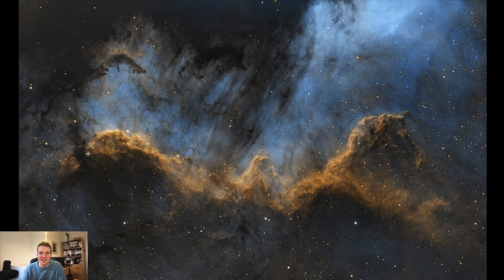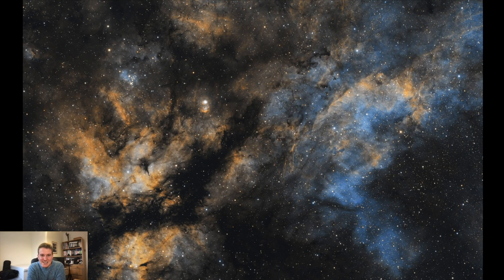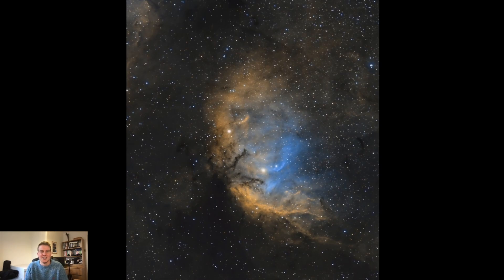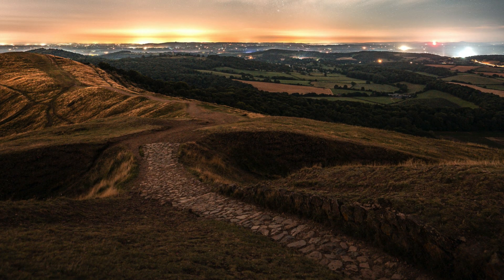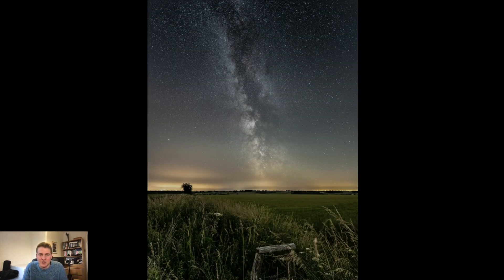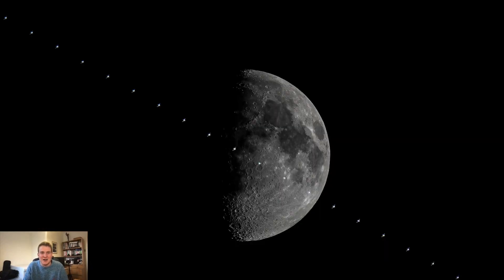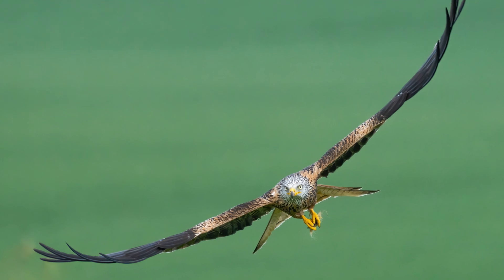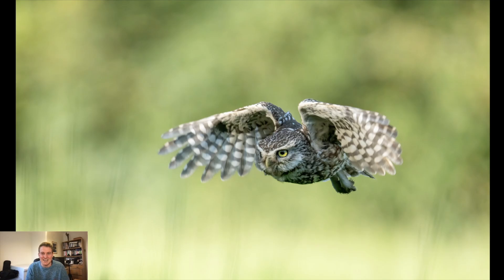My favourite Deep Sky Astrophotography, Milky Way and Wildlife images of 2021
Hello everyone and a Happy New Year. In this video I show my favourite astrophotography, Milky Way and wildlife images from 2021. I pick five from each category. I hope you like the images. Let me know your favourites in the comments below. Links to all the videos are below.

Equipment:
All deep sky images were taken with the ASI 2600mm pro and either the Askar FRA 400 or the Skywatcher 190MN. The Milky Way images were taken with the Sony a7iii and either the Zeiss 25mm f2 or the Sony 14mm 1.8. Wildlife with the Sony A7iii and either the Sony 100-400 or 200-600mm